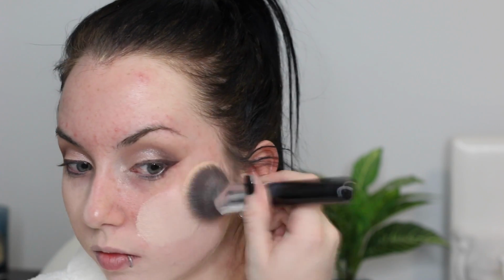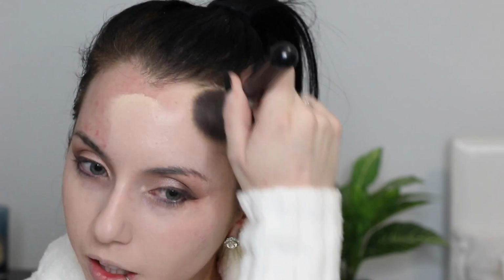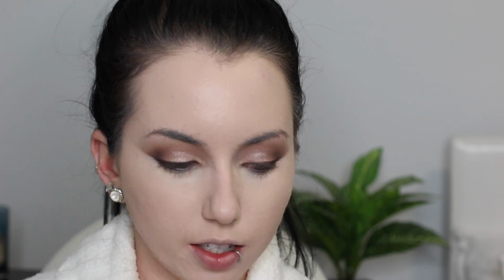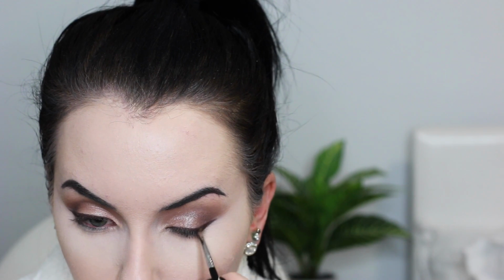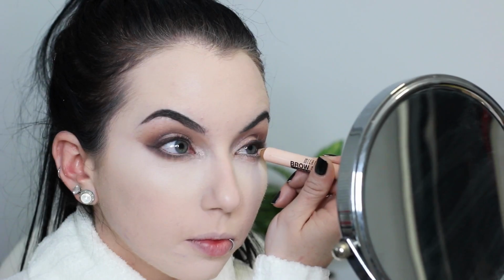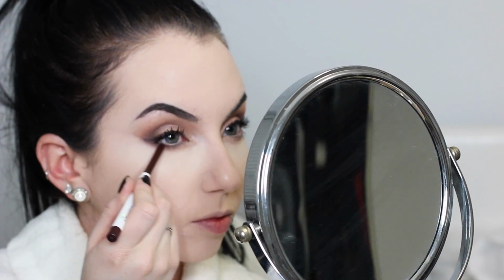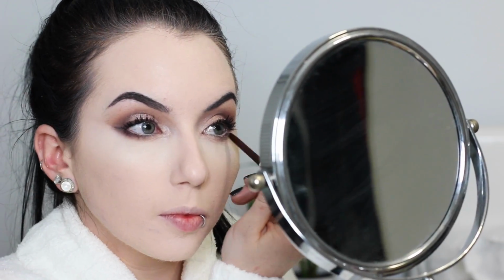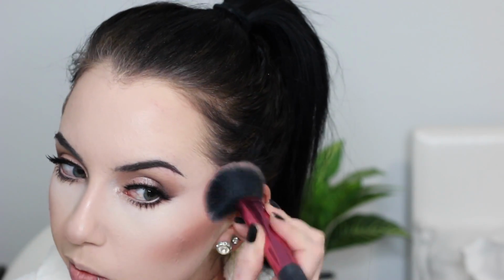NEW Drugstore Covergirl Roses Palette & Full Coverage Foundation for Acne/Pale Skin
. Get cash back when you shop online & get a FREE $10 gift card with Ebates ➜

► PRODUCTS USED ►

FOUNDATION
Cover FX Custom Cover drops N10
Lancome Teint Idole Ultra 24H Long Wear Foundation in 090 Ivoire

CONCEALER
Urban Decay NAKED Skin Concealer in Fair/Neutral

POWDER:
Physicians Formula Correcting Powder Translucent

Ulta Brow Tint in Deep

BLUSH/BRONZER
Maybelline Master Contour Kit in 10 Light/Medium

EYESHADOW
MAC Paint pot in Soft Ocre as a primer
Covergirl Roses TruNaked Eye Shadow Palette

EYELASHES
Kiss me 03 lashes (ebay)
Too Faced Better Than Sex mascara
On Amazon
On Sephora
Wet N Wild Megalength mascara (bottom lashes)

SETTING SPRAY
Loreal Infallible Setting Spray
Cheapest on Amazon

LIPS
Elf Matte lip color in Tea Rose

► BRUSHES USED ►

DISCOUNT with code "SIGMA2016"
Eyeshadow brushes ($4 off code "thataylaa") ➜

SOCIAL CHANNELS

{ FAQ's }
Camera? → Canon 70D
Lighting? Diva Ring Light
What's your job? I work in marketing